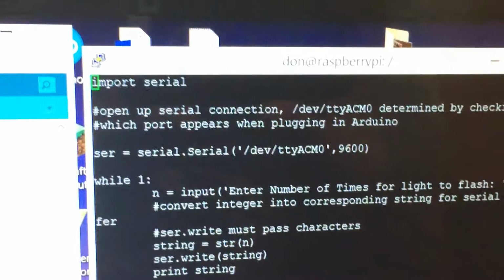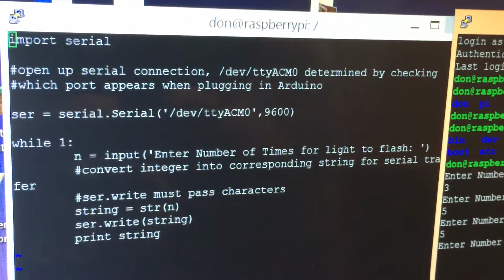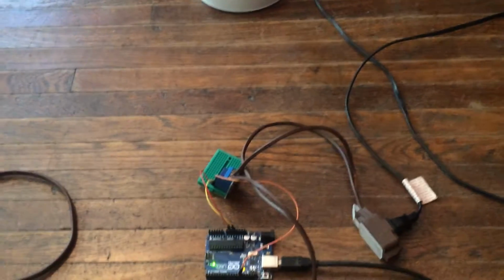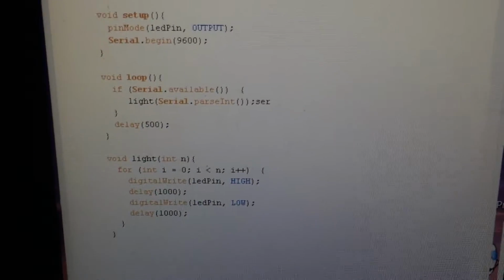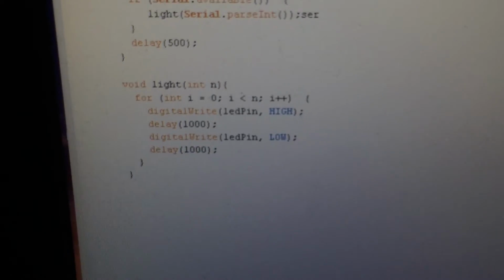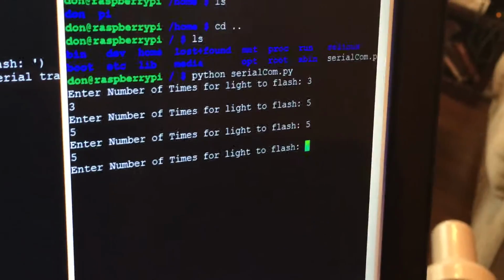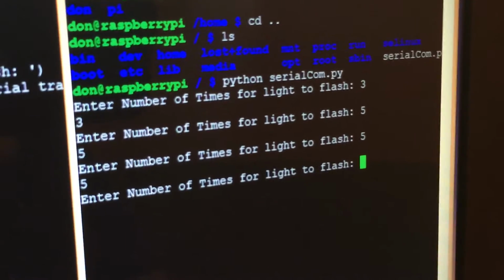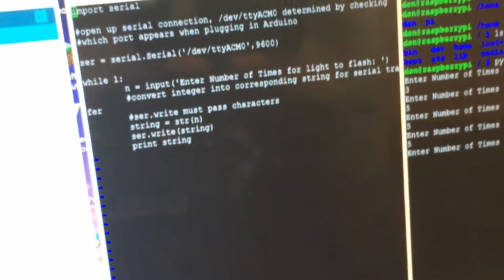Serial Communication Between Arduino and Raspberry Pi